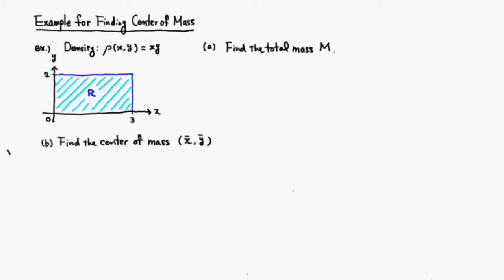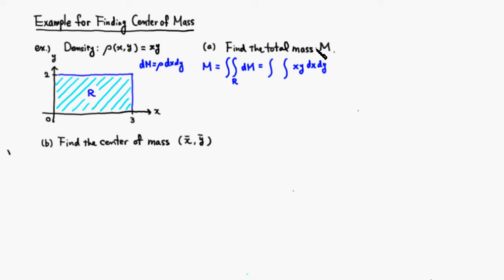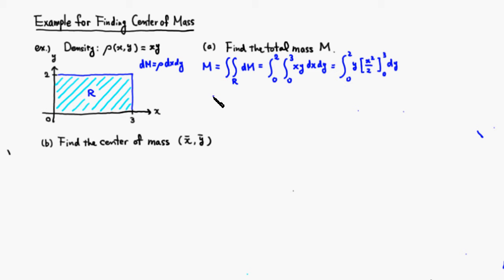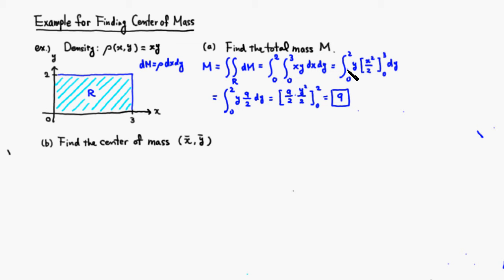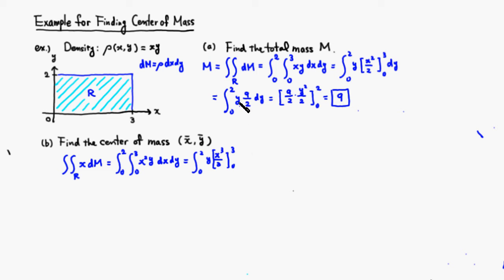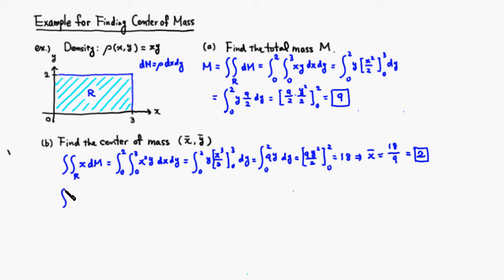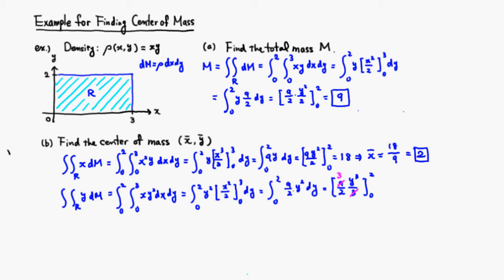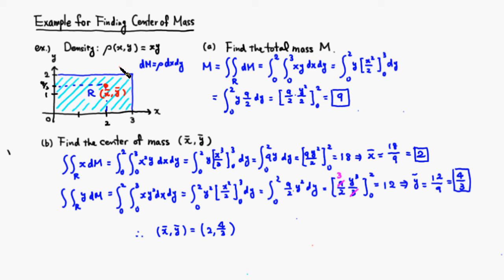Example of Finding the Center of Mass